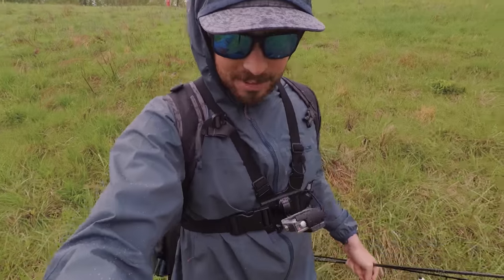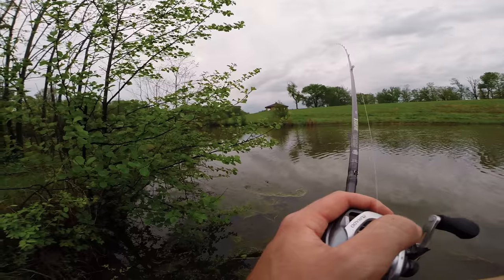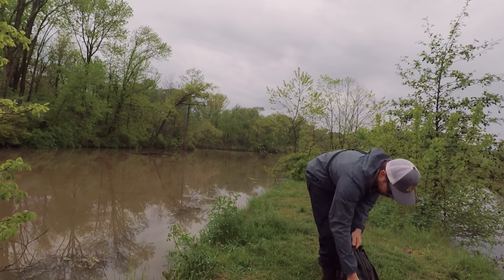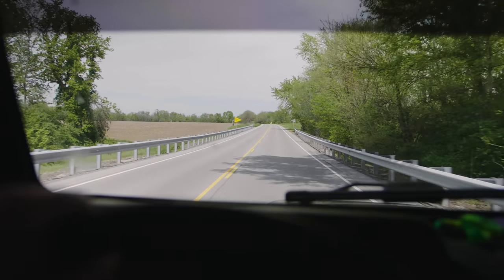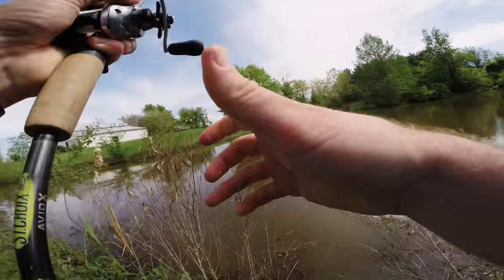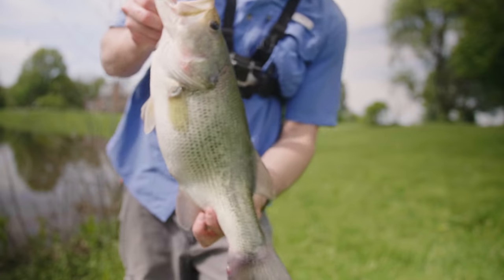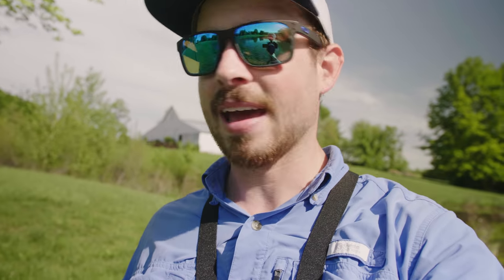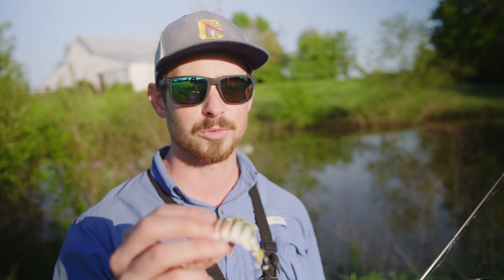CHEAPEST Small Swimbait = GIANT Bass!!!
In this video I use a cheap swimbait I found on Amazon to catch big bass!

Fishing Gear*

Cheap Swmbait #1
Cheap Swmbait #2

Camera Gear*